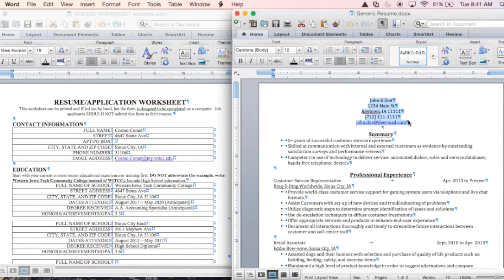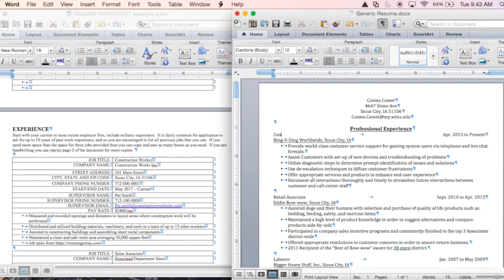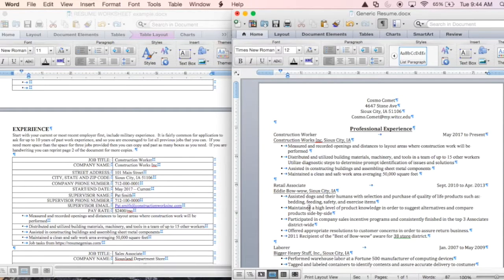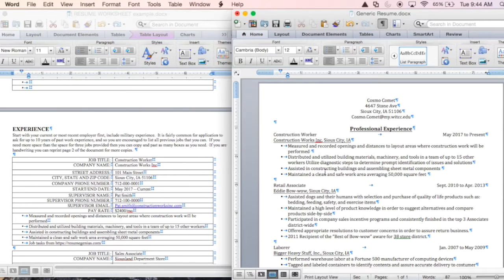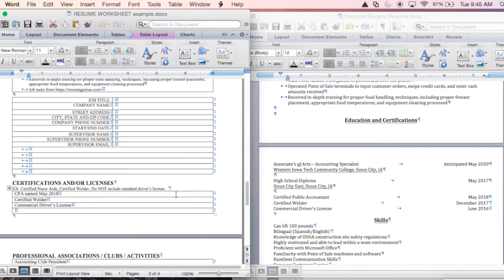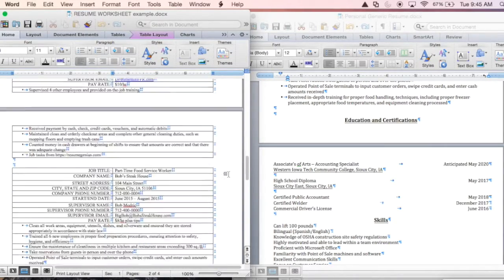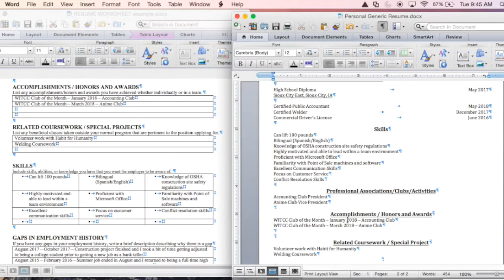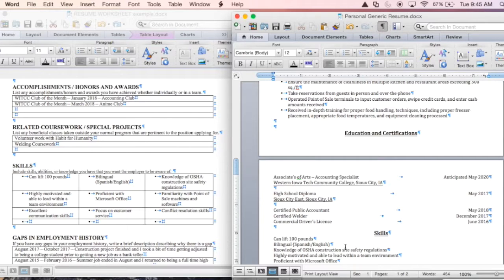3 - Personalizing the Generic Resume using the Resume/Application Worksheet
This video will show you how to use the information gathered in the Resume/Application worksheet to personalize the Generic “Great Job” Resume.

A Word document copy of the resume that was created in this video can be found at: